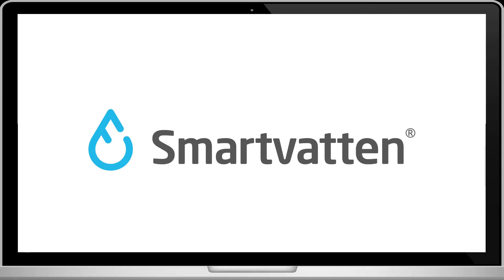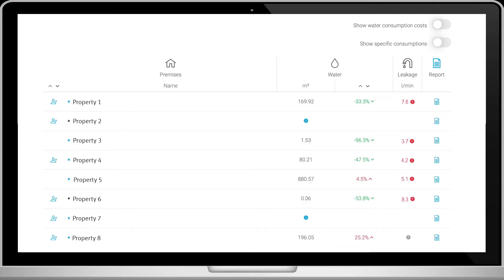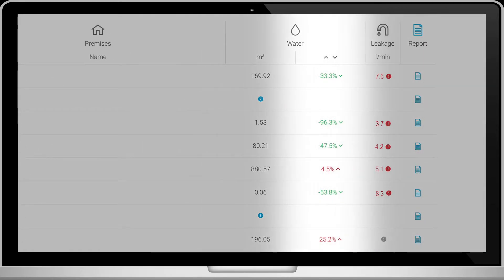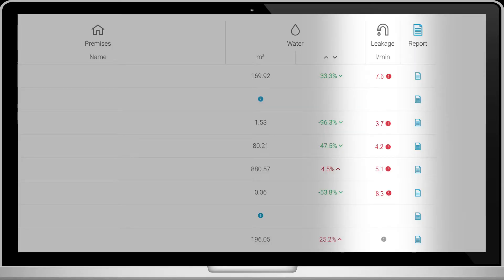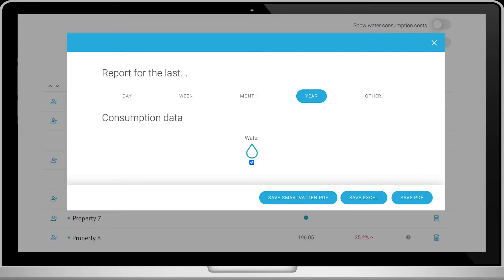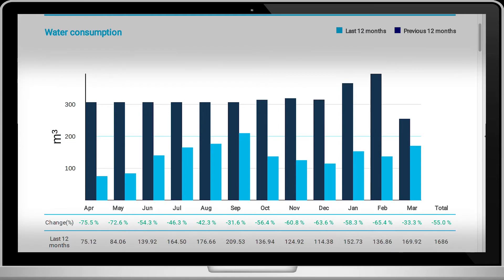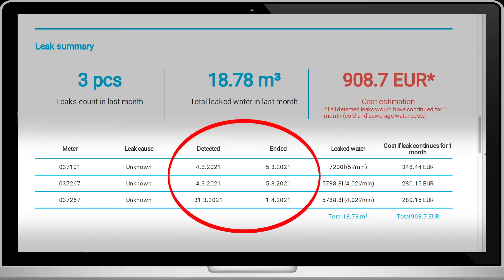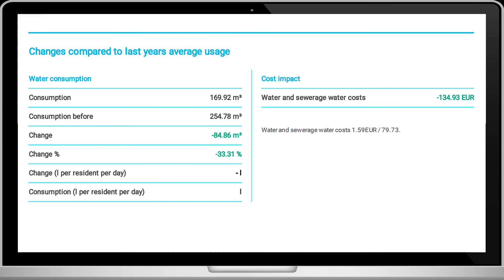How to work with the Smartvatten software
Our innovative software allows property owners and managers
around the world to know exactly how much water moves through
their pipelines and report on a portfolio level how much CO2 is
emitted due to water consumption.